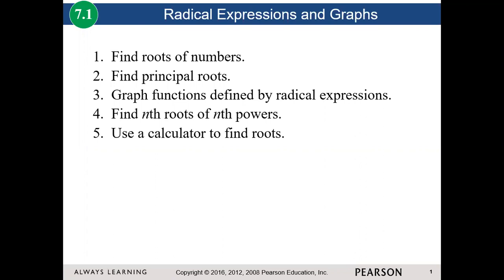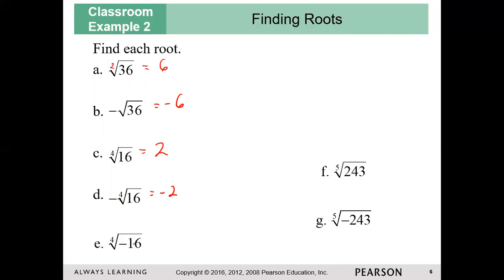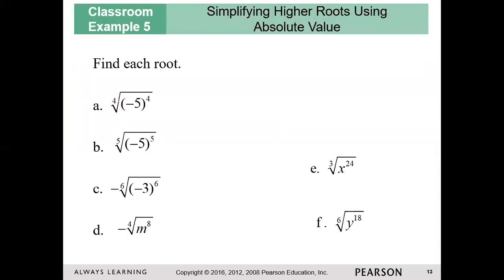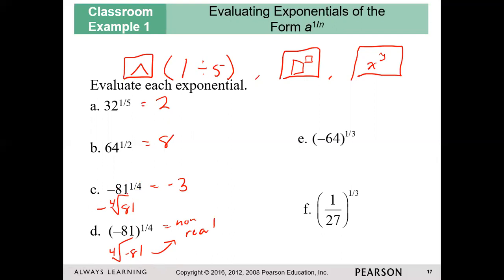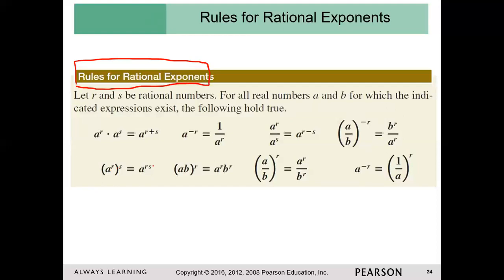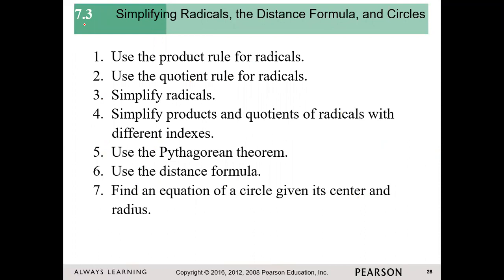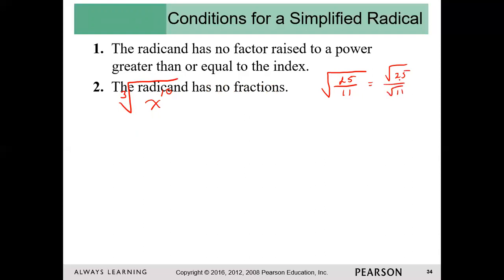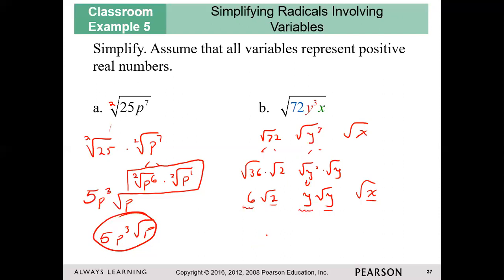Chapter 7 part 1